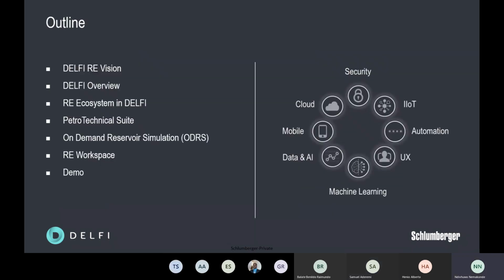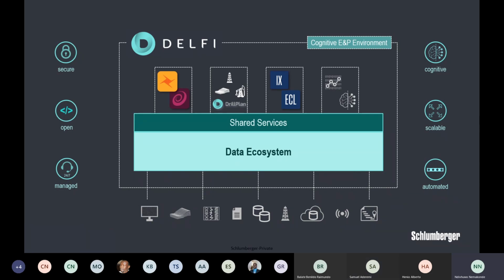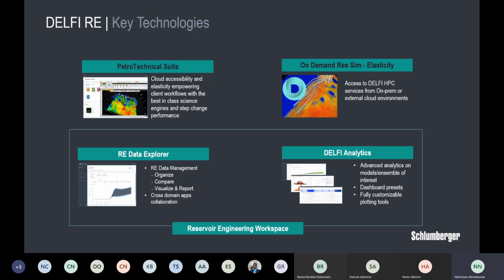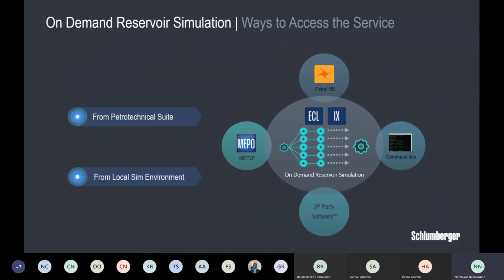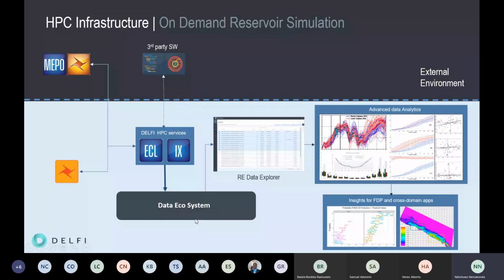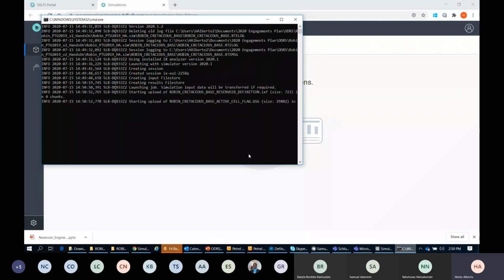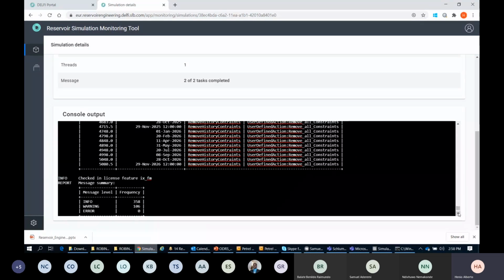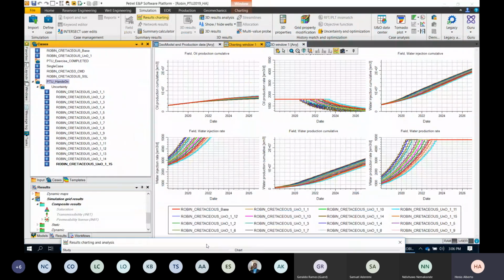SSA RE Tech Webinar 5 DELFI RE Offerings by Henio Alberto and Ndivhuwo Nemakonde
DELFI is a cognitive, secure, cloud-based E&P environment for borderless collaboration, which is independent of geographical location, to fundamentally change the way of working in every part of the E&P value chain.
The session focuses on reservoir engineering offerings on DELFI.